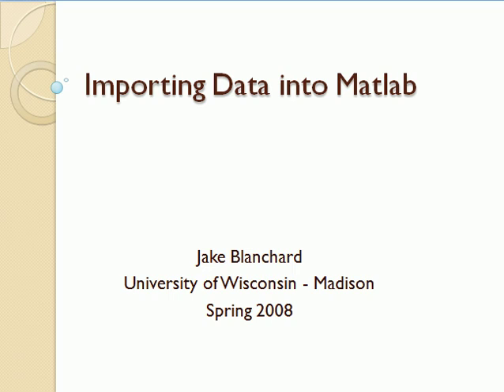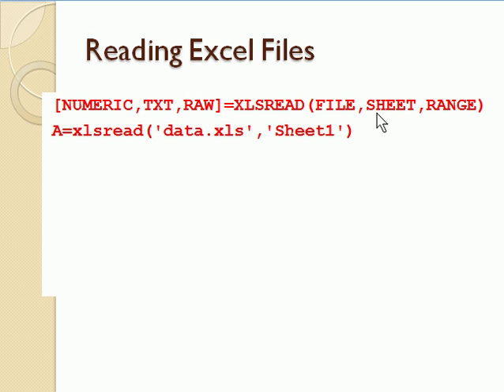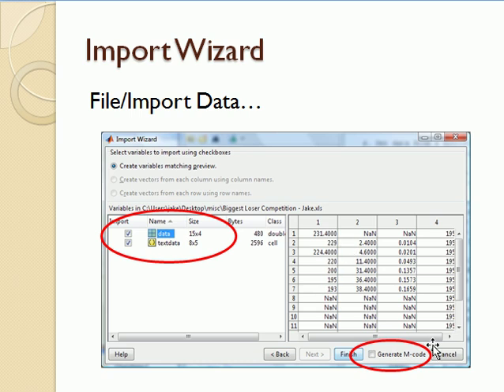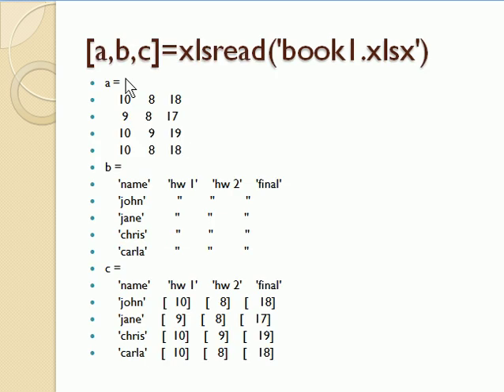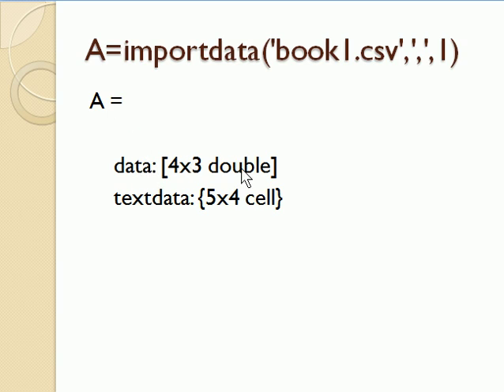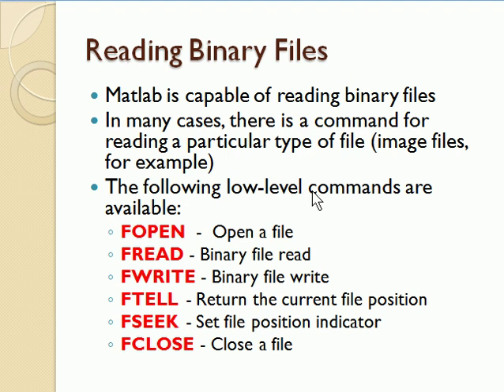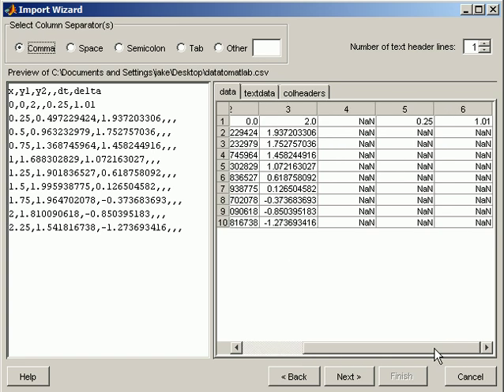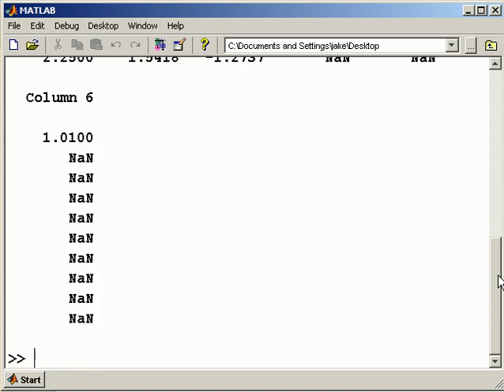Importing Data into Matlab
This video describes how to iport data into Matlab. A full res version can be found

These videos were recorded for a course I teach as part of a distance masters degree.